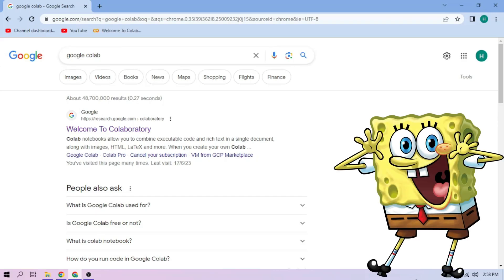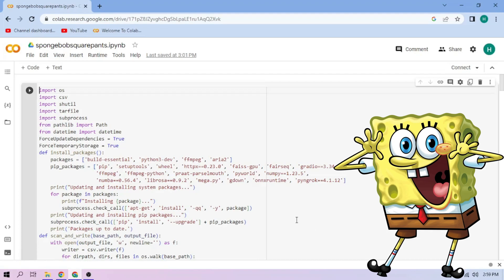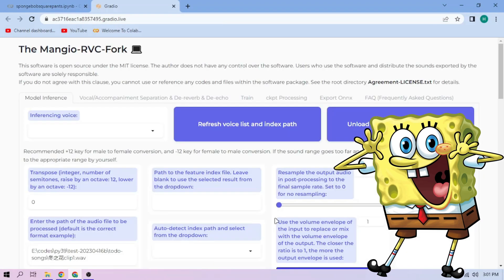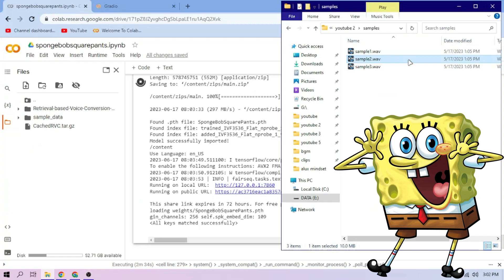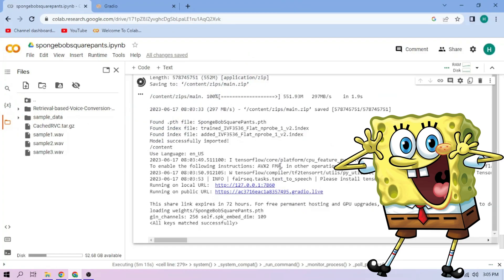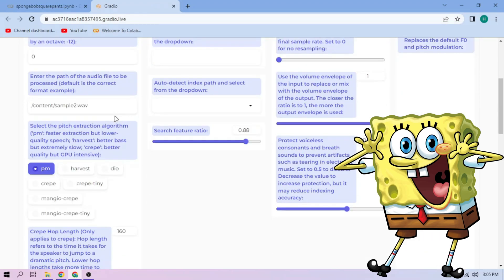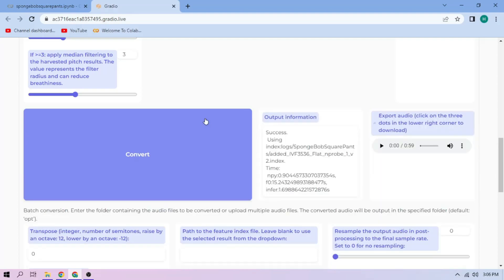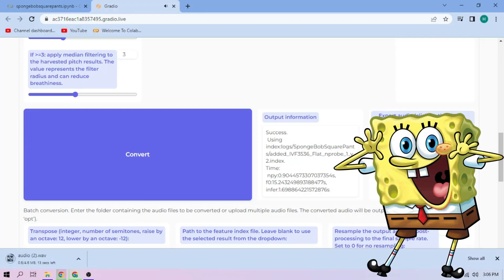SpongeBob SquarePants AI Voice Model - RVC 1-CLICK Google Colab Setup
SpongeBob SquarePants RVC AI voice model by Lüh Minion on Google Colab setup with just one click!